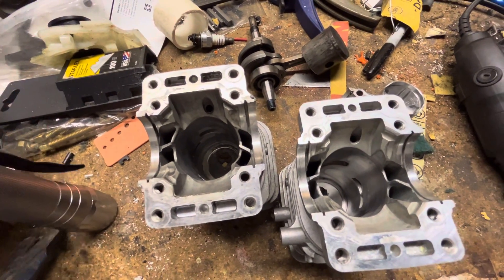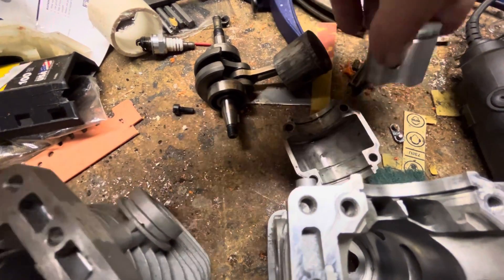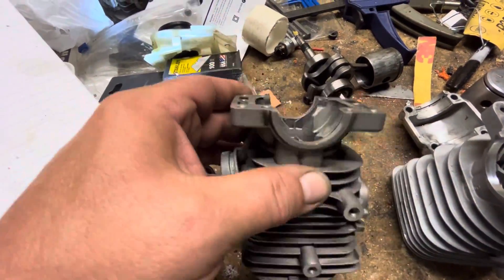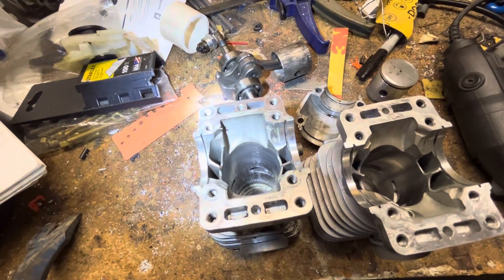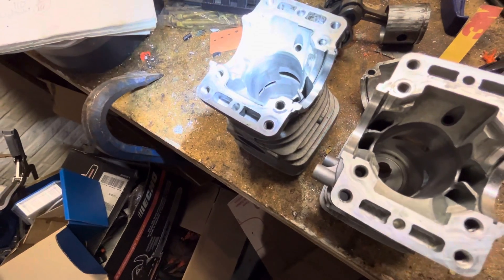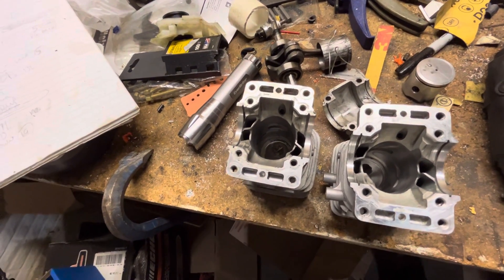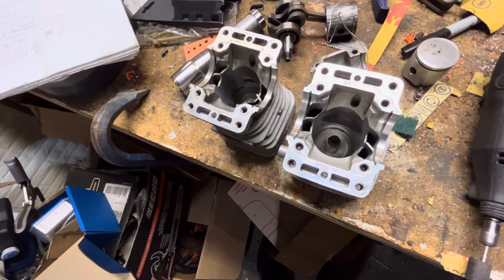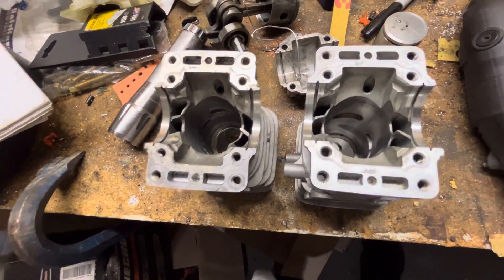Port an Echo CS-310 ? ……. Yep 🤪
Echo CS-310 port numbers